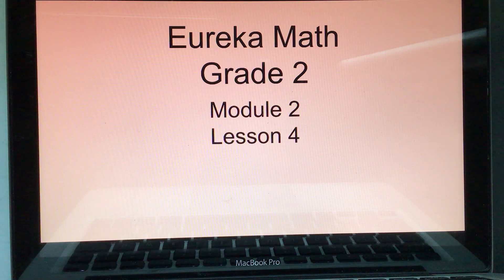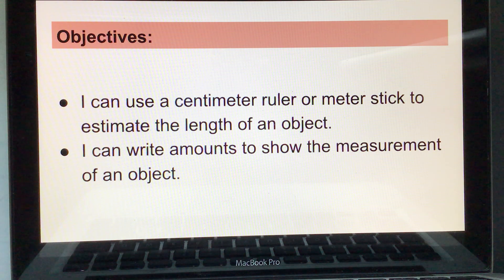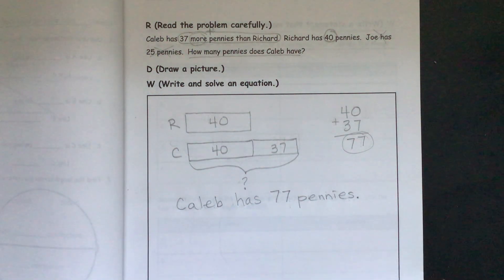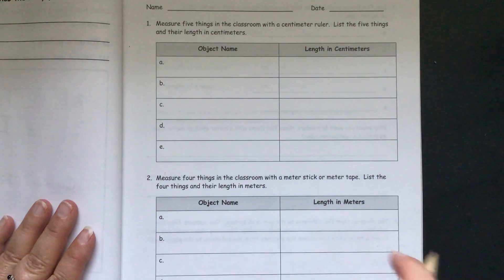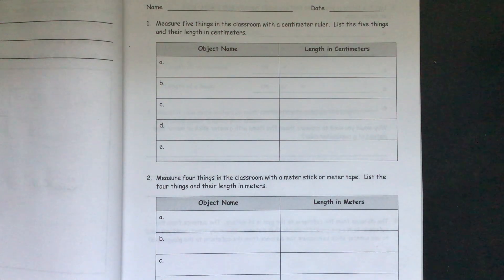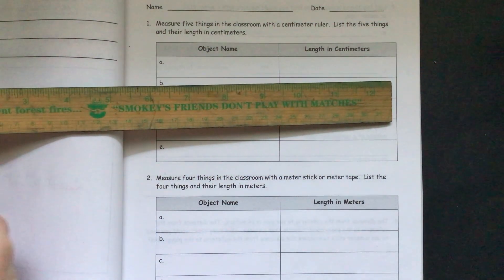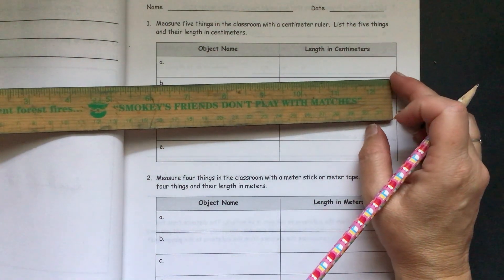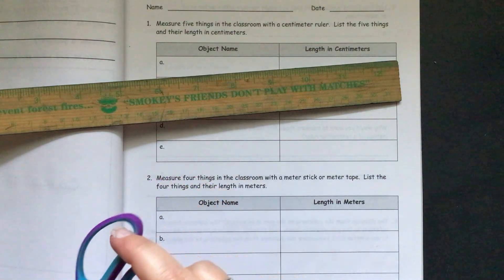Eureka Math, Grade 2 [Module 2, Lesson 4]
Kid friendly objectives
Application Problem worked through
Problem Set problems  talked through
Centimeter and Meter Measurement using centimeter rulers and meter sticks